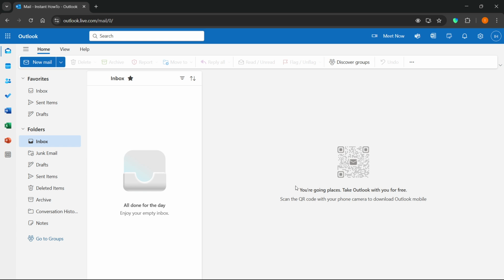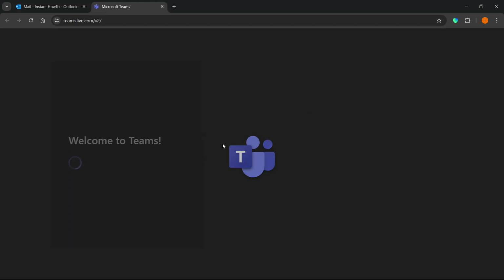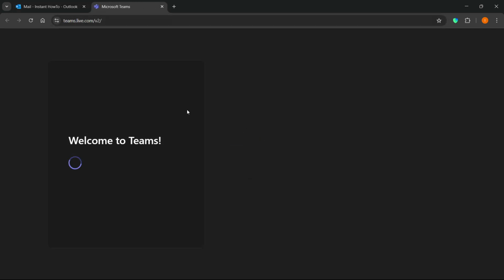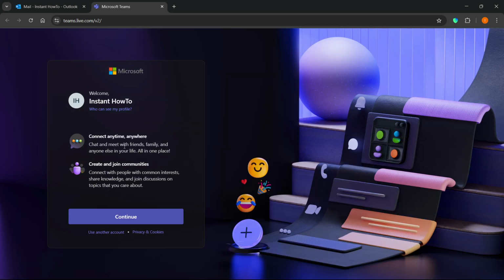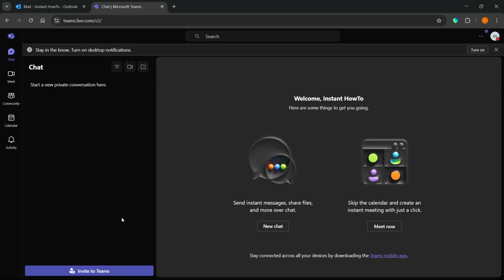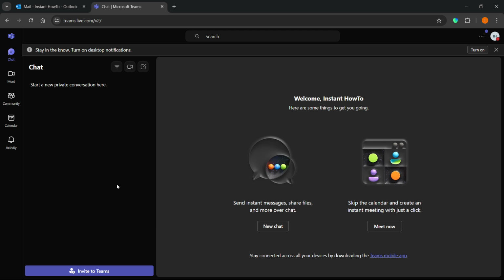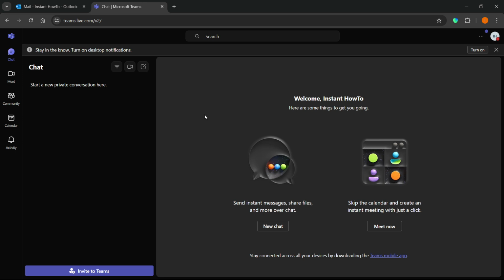How To LINK Outlook With Teams (QUICK & EASY) 2026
In this video, I'll show you how to link Outlook with Teams. This is a full guide on connecting your Outlook account to Microsoft Teams quickly and easily in 2026.

If you've been looking for a way to integrate Outlook with Teams for seamless communication and scheduling, this is the video you need to see!